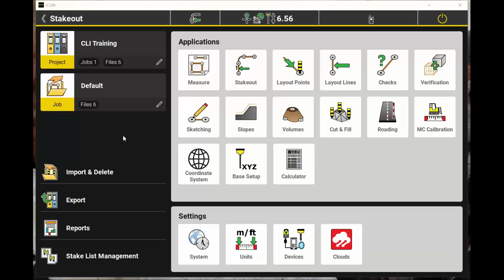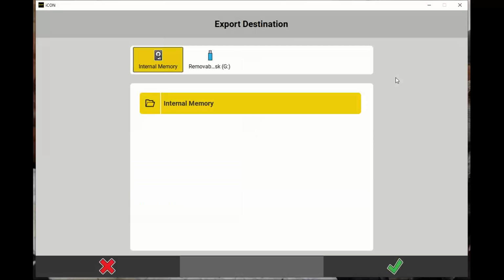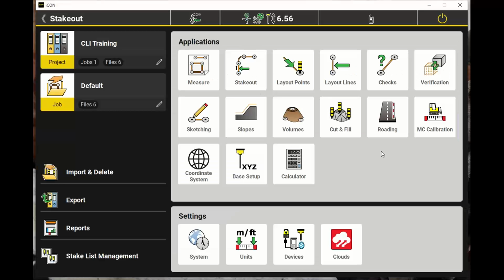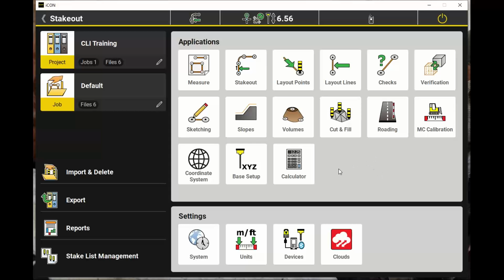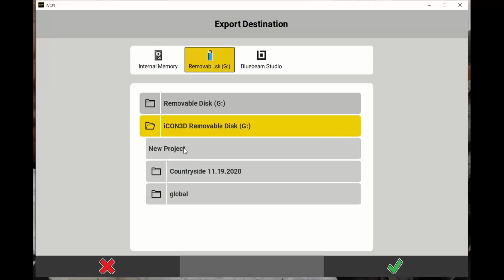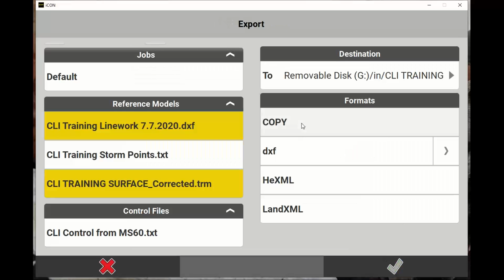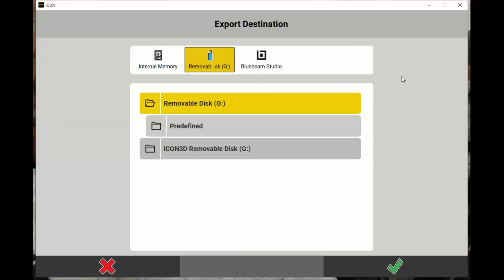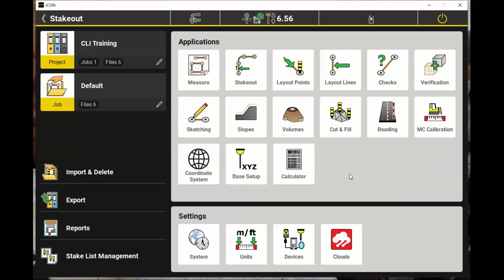Leica iCON 6 0 Exporting Files to Machine Control